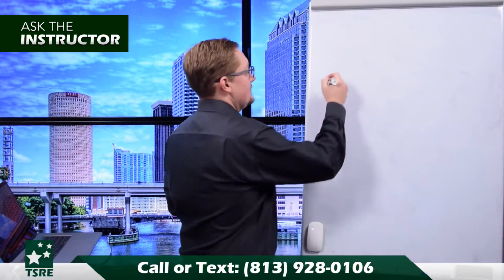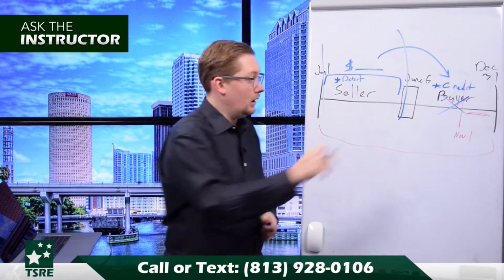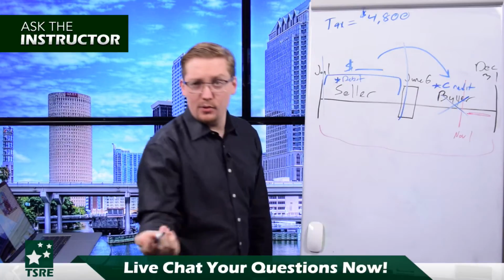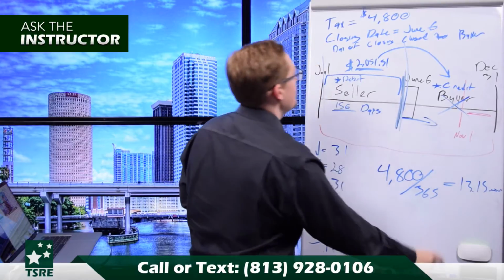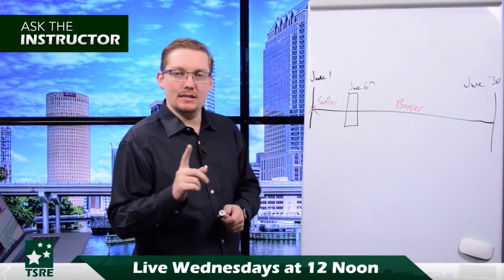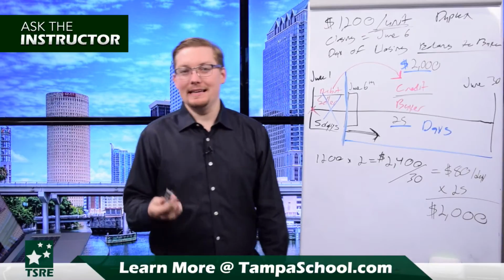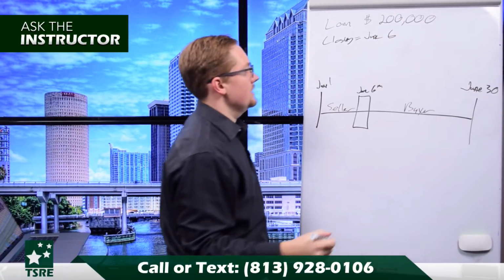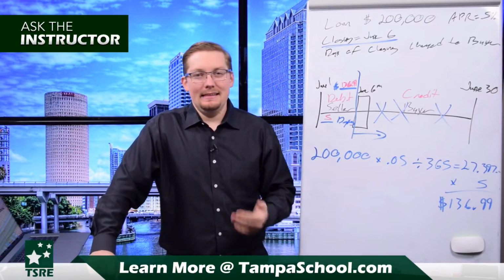Prorating Calculations: Taxes, Rent & Interest - Ask the Instructor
How do you calculate the proration for property taxes in Florida? How do you prorate prepaid rent? How do you calculate the proration for interest on an assumed loan? Who gets the debit and who gets the credit? Calculating prorations and knowing who gets debited and credited is an important question to know for your Florida Real Estate Sales Associate or Broker exam. Join us as we show you how to prorate these calculation and determine the debiting and crediting for each example.